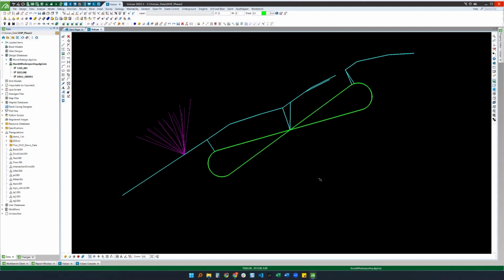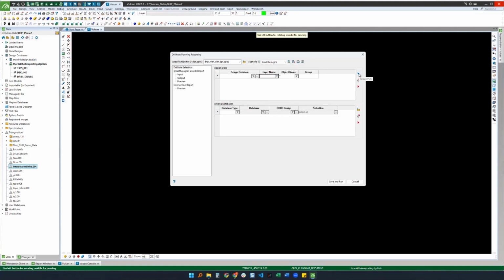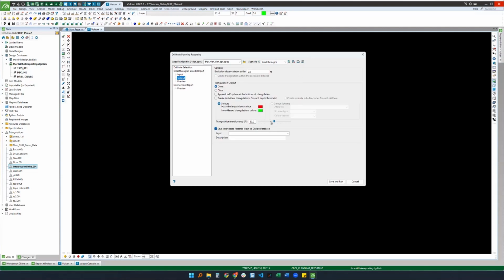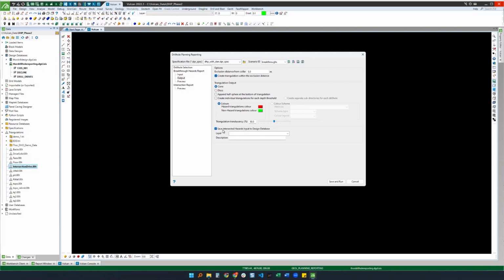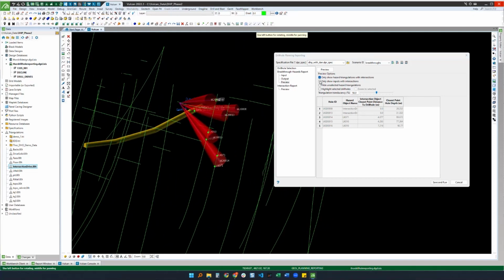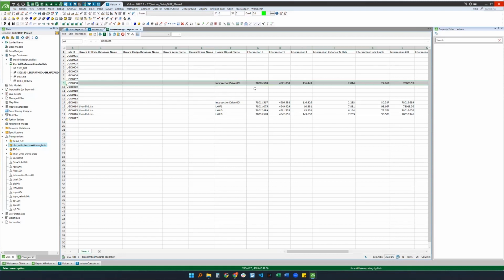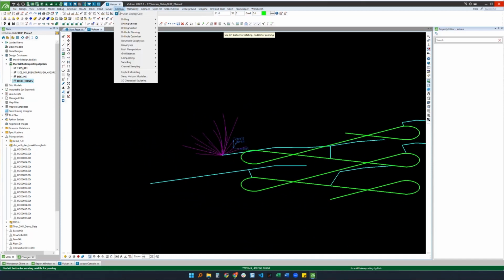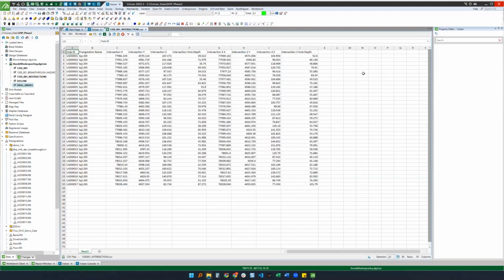Drillhole Planning with Dan Part 5 – Reporting potential breakthroughs or hazards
Drillhole Planning Reporting in Vulcan is a powerful tool to help identify potential breakthroughs or hazards with your planned drillholes.